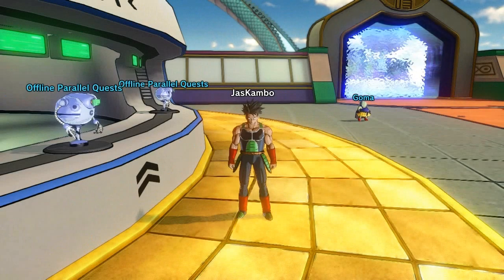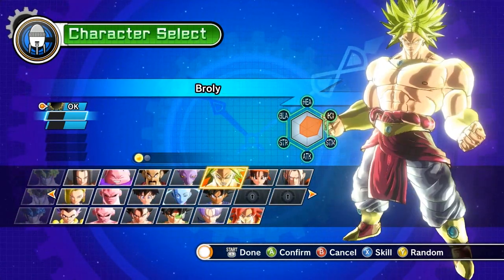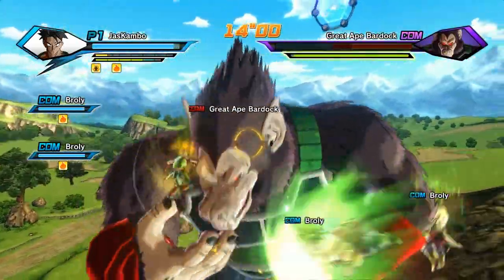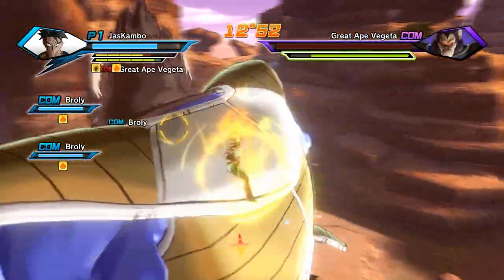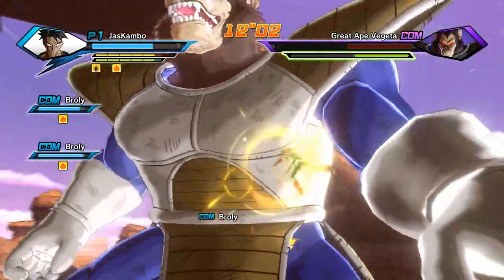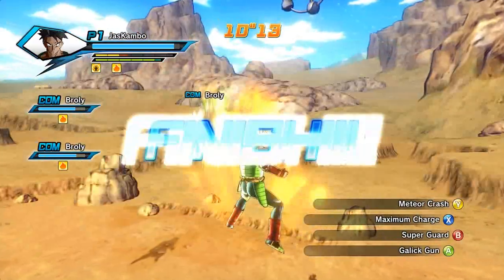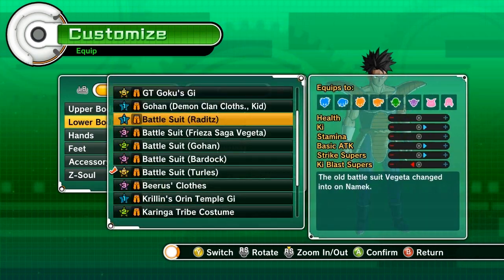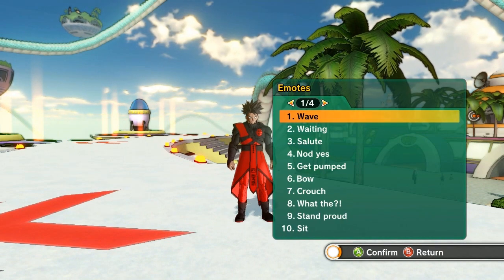How To Get Bardock Battle Suit in Dragon Ball Xenoverse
This is another How to video on getting the battle suit that Bardock wears in Dragon Ball Xenoverse. Like if this helps!

Dragon Ball: Xenoverse, shortened as Dragon Ball XV, is the fifteenth Dragon Ball fighting game released on home consoles since Dimps' first Dragon Ball Z: Budokai game, and the first fighting game developed by Dimps to feature full 3D battles similar to the Budokai Tenkaichi video game series.

Gameplay
Battles are set in full 3D destructible environments. Fighters can traverse the levels free-roaming in very large spaces and can be fighting on a platform, go in the air, and fight underwater. They run when on the ground, and swim while underwater. Dragon Ball: Xenoverse has dialogue while fights go on, and fighters show facial expressions when they strike an opponent or take damage. In addition to the ever-present ki meter, there is a green stamina meter which can be used up to instantly disappear behind an opponent. This meter can also be used up by certain super attacks like the Kaio-ken.

The players have some freedom to explore the planet Earth as it exists in the Dragon Ball universe along with a handful of other locations, including a mysterious new city which is the point of origin for the game's new character. Like in all the Dragon Ball Z fighting games developed by Dimps, rather than choosing between Goku in his base form and his different Super Saiyan transformations, the character's power and abilities can be gradually increased over the course of each match. However, other multi-form fighters like Frieza and Buu will not be able to transform, as their transformations require many physical modifications to their character models, and as such, all their forms will be separate characters.

Split-screen multiplayer is also featured for the game similar to the Budokai Tenkaichi (series).

In a similar fashion to Dragon Ball Z: Battle of Z, there can be more than 1v1 in battle. There will also be no Quicktime Events in battle and there will be cancels for special attacks.

Features
Fights can be up to 3 vs. 3.
New world setup - a clock that once had stopped will start to tick again in an enigmatic and futuristic city.
Original battles - take part in epic fights against ferocious enemies such as Vegeta, Frieza, Cell and more.
Character customization - players will have a wide variety of customization options including physical features from the Earthling, Majin, Namekian, Saiyan, and Frieza's races. In an interview with Masayuki Hirano, a Bandai-Namco producer, it was stated that custom characters will be able to level up, allowing for improvements in skill. Each class will also have unique traits and starting stats as shown in the recent Network test beta, like Namekians having greater healing with items and gaining regeneration when health is low with high health and defense, Saiyans have low health and high attack and grow stronger when they are revived.
Become an apprentice - custom characters will be able to become the apprentices of characters from the original Dragon Ball characters to gain their special moves and costumes.

Plot
Towa and Mira's Time Breakers have begun interfering with time, and so the Time Patrol, led by Future Trunks and the Future Warrior, are sent back in time to stop them. The Future Warrior can travel through different parts of the Dragon Ball timeline using a scroll named the Book of Endings and Beginnings. Every time the Future Warrior fixes the events which were changed by the Time Breakers, history returns to running its original course. The game takes place in age 850.